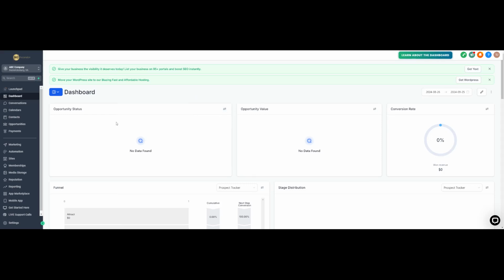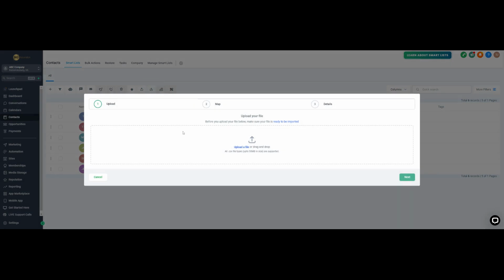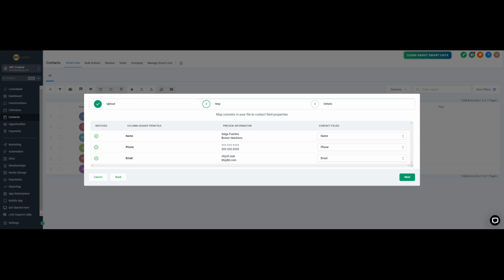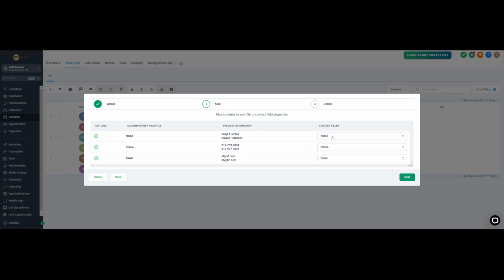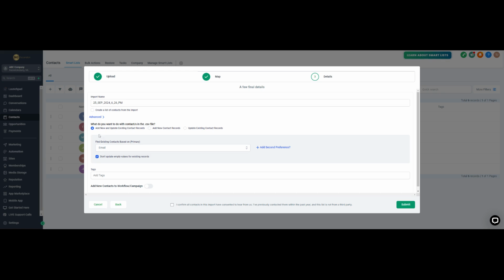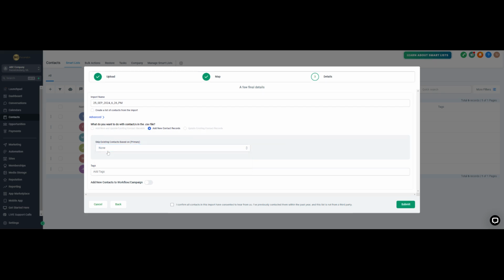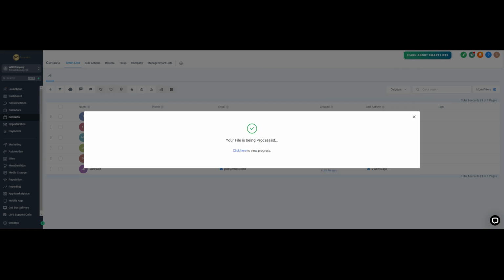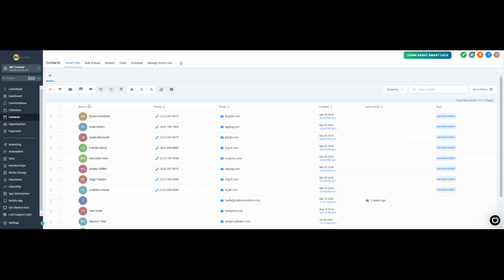How to Add Contacts in Bulk Format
360 Ascension is your all-in-one software solution designed to help entrepreneurs drive revenue and streamline business operations. 🚀

In this tutorial, we'll guide you through adding contacts in bulk to help you make the most out of 360 Ascension and take your business to the next level.